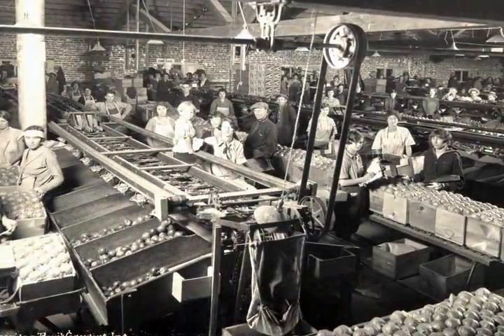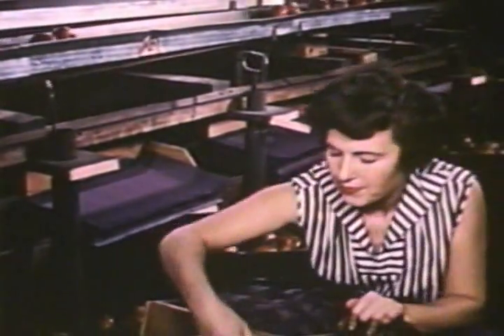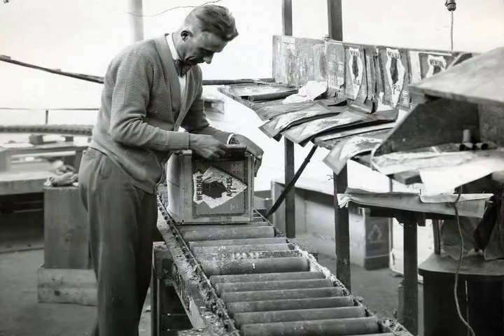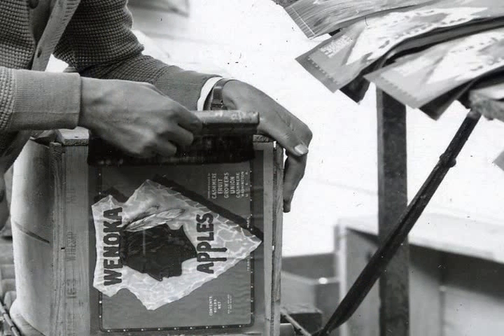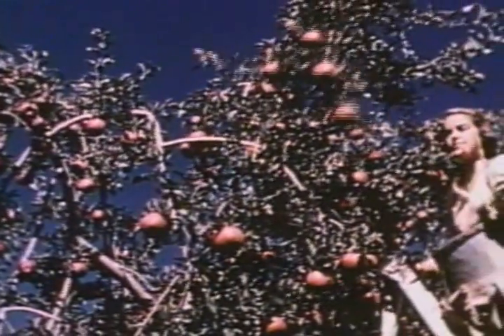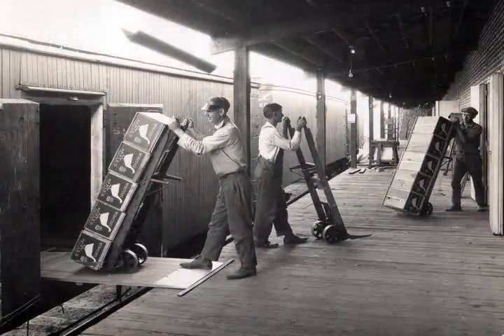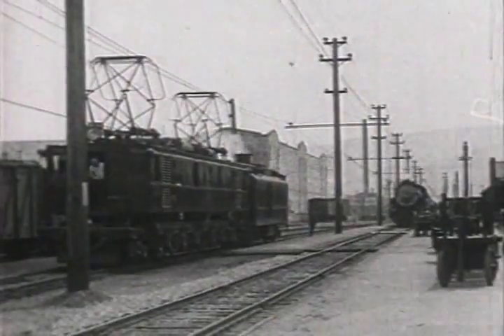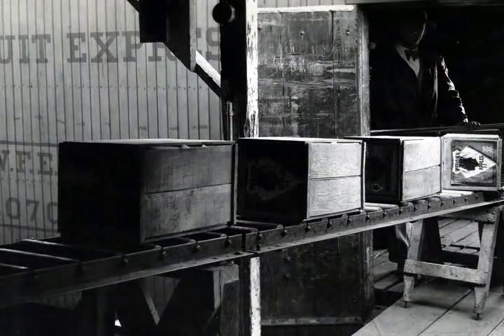Apple Box Art- Washington's Apple Labels part 2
Apple box labels identified and promoted Washington State apples on the ends of wooden fruit crates from the early 1900s until the 1960s when they were replaced by cardboard cartons.
From the valley and orchards, the art on the end of apple boxes has left an enduring history of the days when Wenatchee was the Apple Capital of the World (l